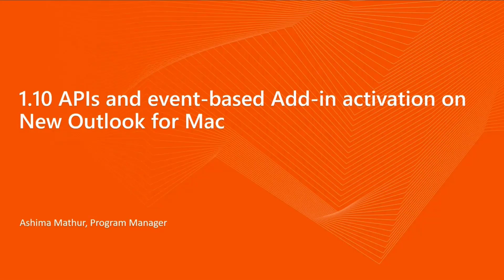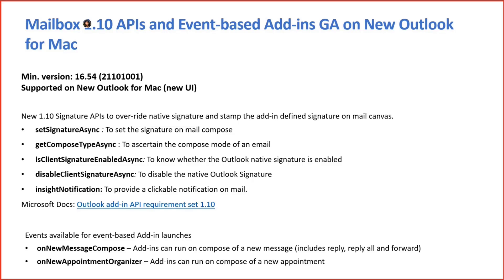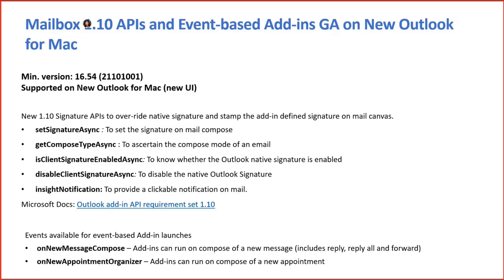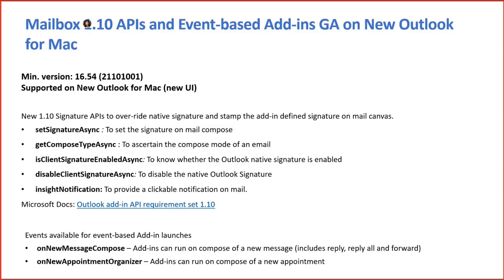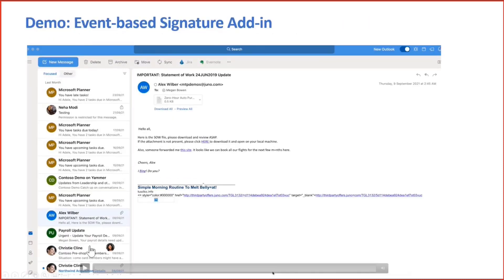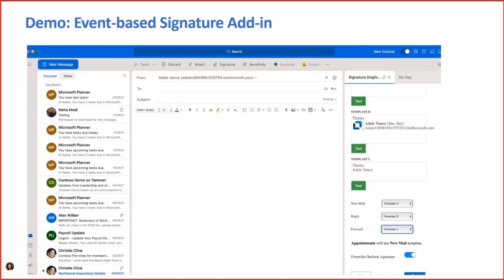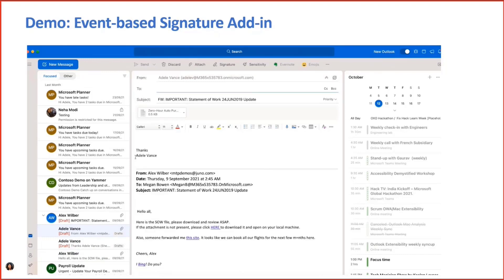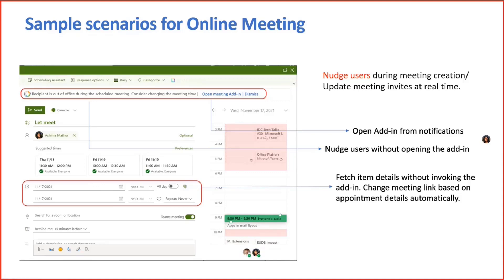Outlook event-based activation on Mac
In this 5-minute Developer-focused demo, hear about Mailbox 1.10 APIs and Event-based Add-ins that are GA on the new Outlook for Mac!  Ashima Mathur shows viewers the new 1.10 Signature APIs to over-ride native signature and stamp the add-in defined signature on mail canvas.   Events available for event-based Add-ins include – onNewMessageCompose and onNewAppointmentOrganizer.  Shown are event-based Signature Add-in and “nudges” or prompts for how to store large attachments and real-time actions during Online Meetings.  This PnP Community demo is taken from the Office Add-ins community call – January 2022, recorded on January 12, 2022.

Demo Presenter:  Ashima Mathur, Program Manager (Microsoft)